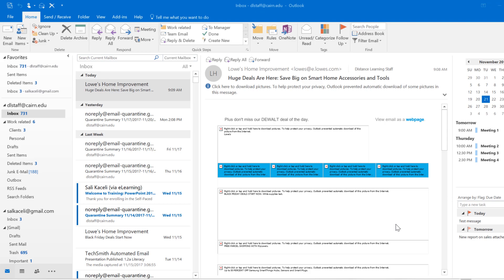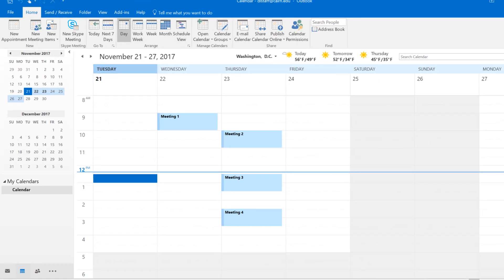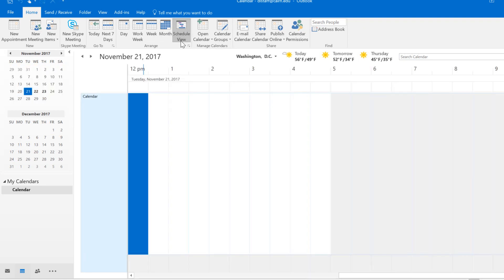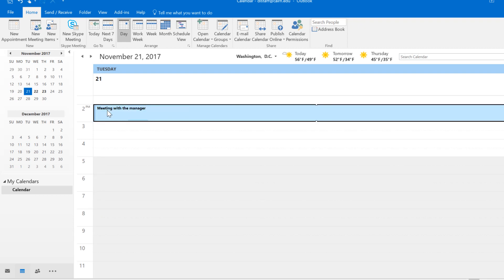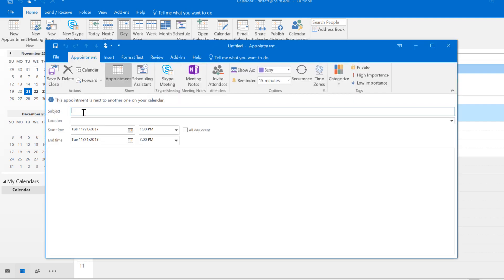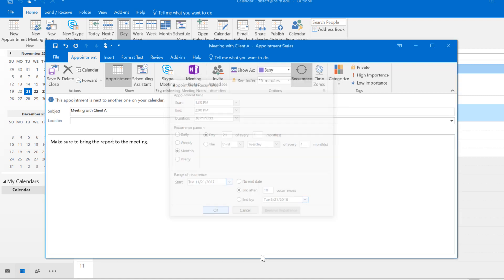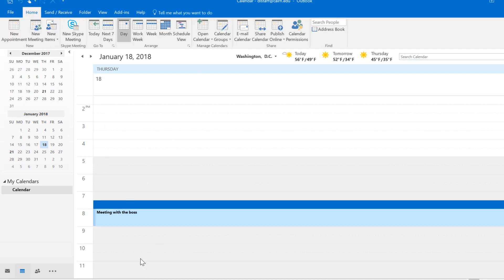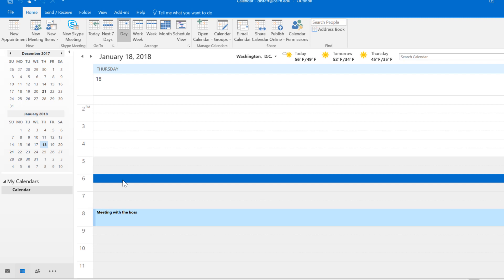Outlook 2016 - Using the Calendar and Creating Appointments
This is part 13 of the Outlook 2016 Tutorial: A Complete Guide to Outlook 2016 in an Exchange environment and it focuses on using the calendar and creating appointments.

For the best viewing experience, open the video in full screen as it is recorded in 1080p. You may also want to place the video in 1.25x for a better viewing experience. Video URL

The video covers the following areas:
Learn about the various views of the calendar component of Outlook.
Learn how to change the default view of the calendar in Outlook 2016.
Learn how to add appointments in the calendar in Outlook and make reoccurring appointments.
Learn how to mark appointments as private.

The tutorial is based on Outlook 2016 and a Microsoft Exchange environment and is helpful for Outlook in the corporate environment.